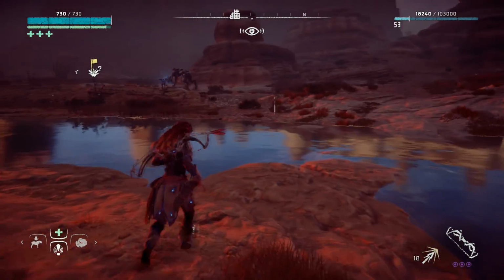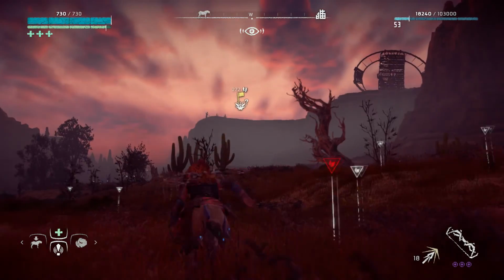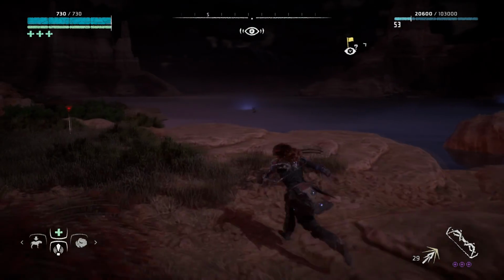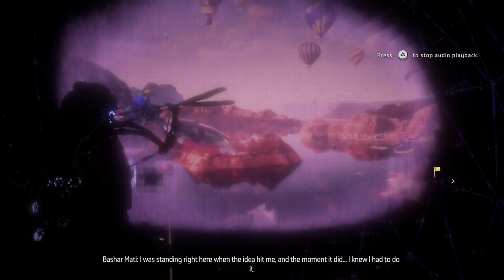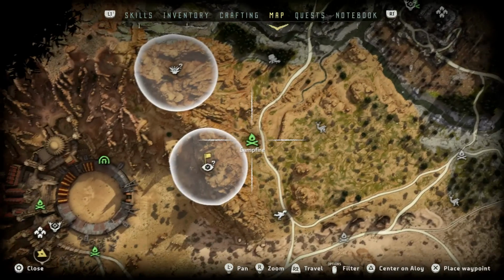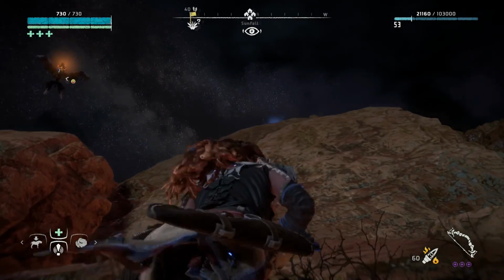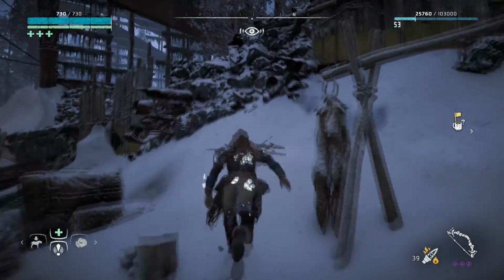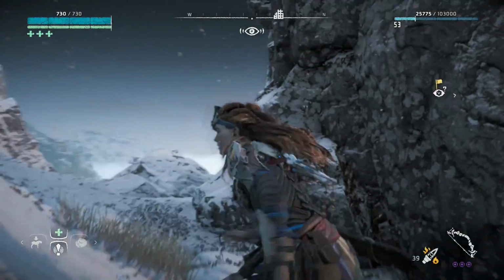Let's Play Horizon: Zero Dawn - Episode 70: "Collectathon (Part 5)"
Vantage points! Vantage points galore.